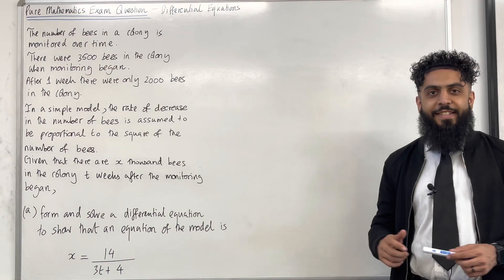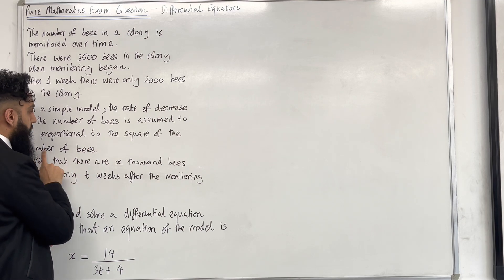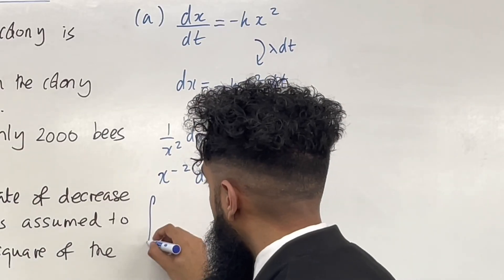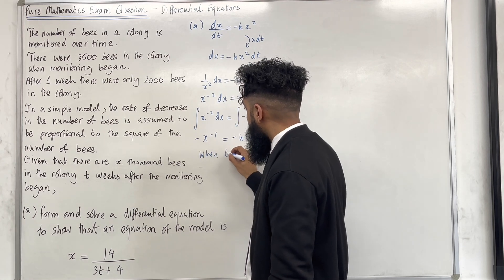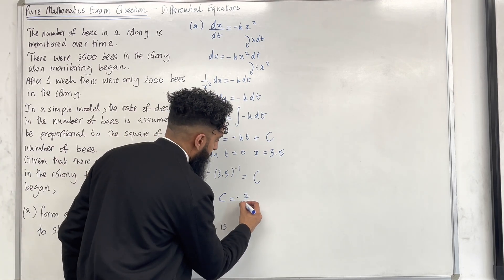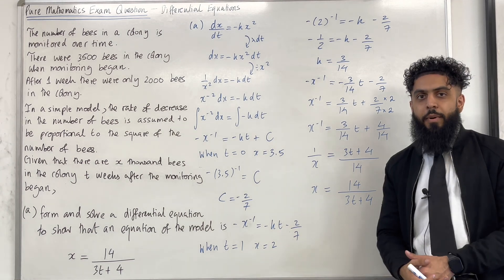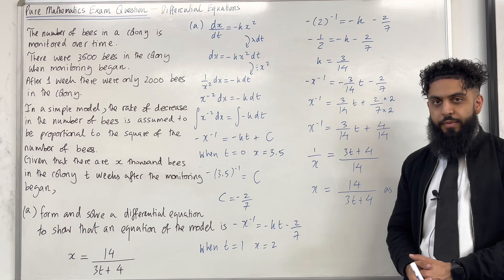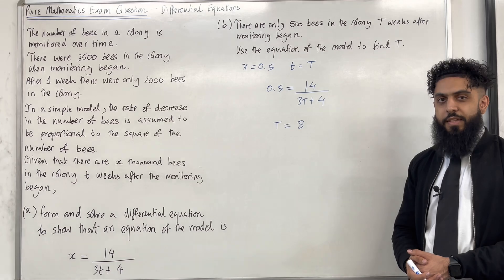Pure Maths EQ - Setting up and Solving Differential Equations - Modelling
In this video I cover an exam question on solving differential Equations.

Topics include:

1. Solving differential equations by separating the variables
2. Modelling with differential equations
3. Setting up differential equations using proportionality